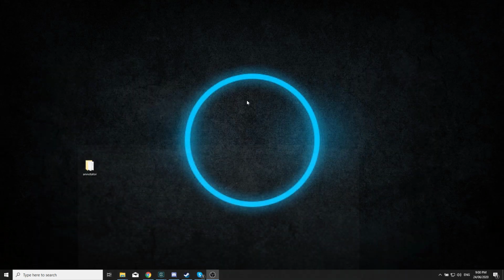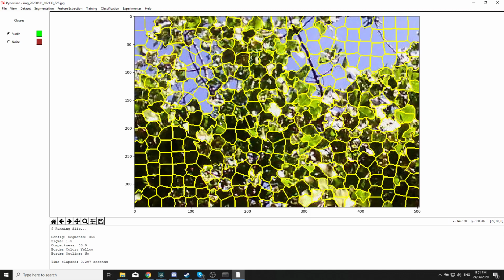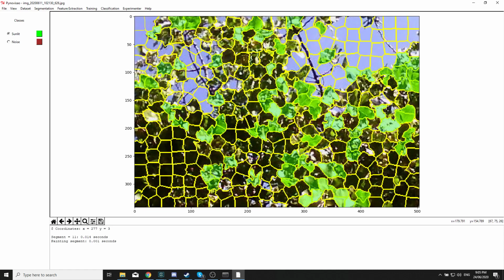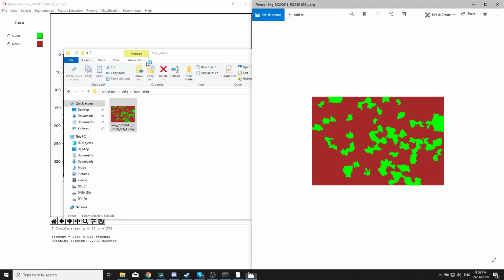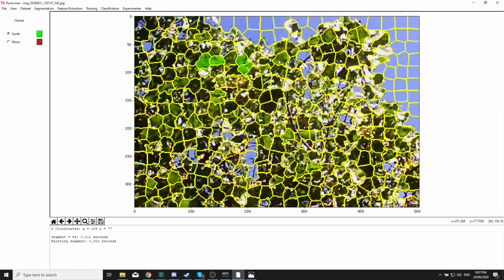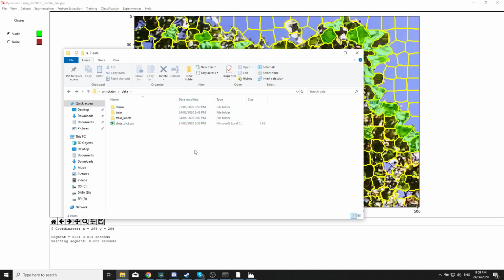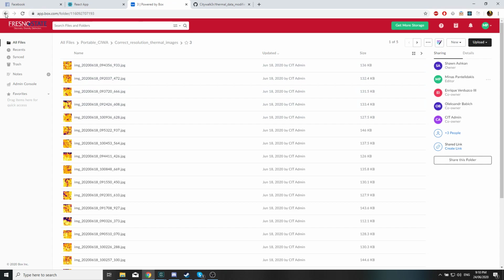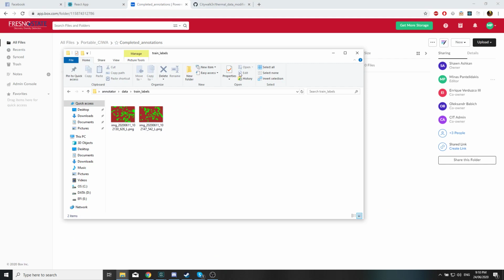Annotation tutorial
The repository shown at the start of the video is wrong.